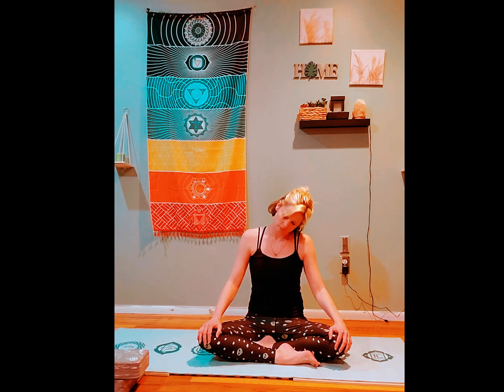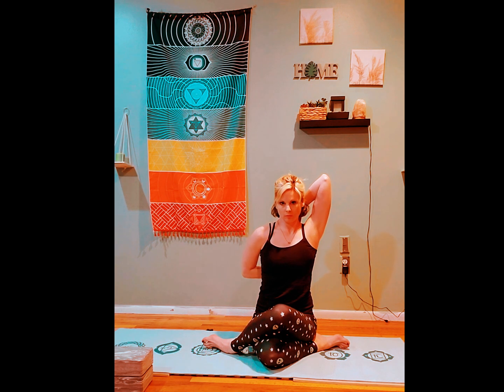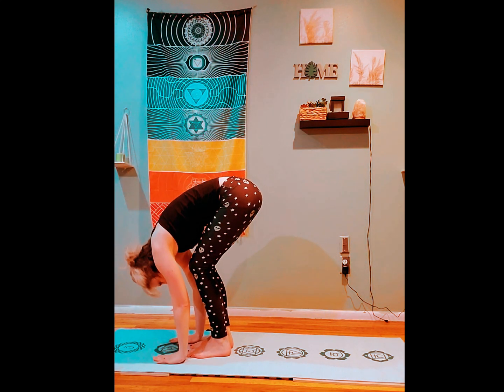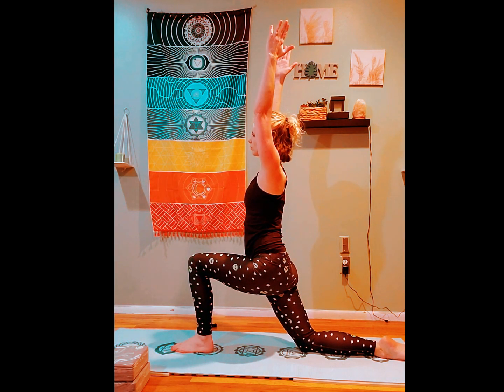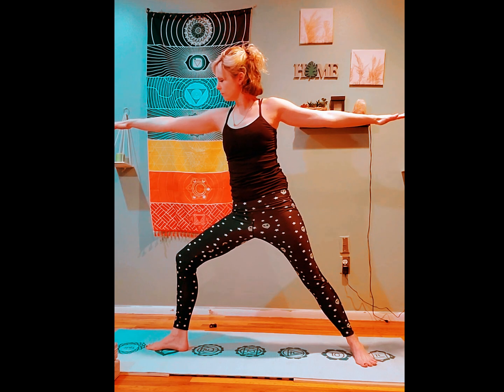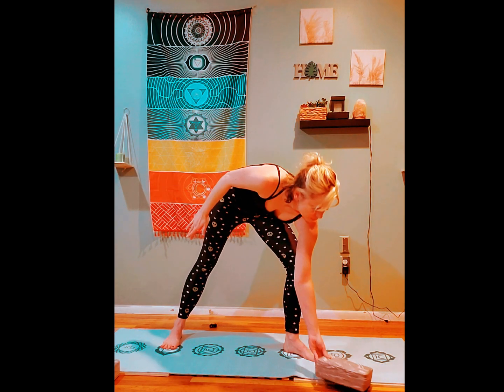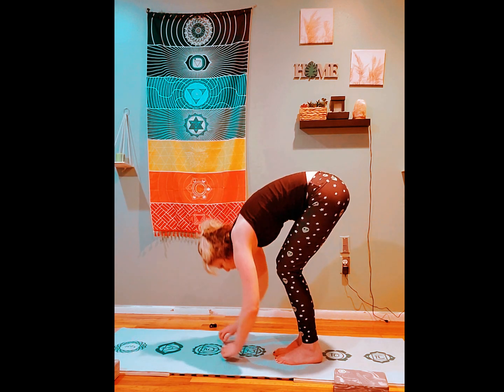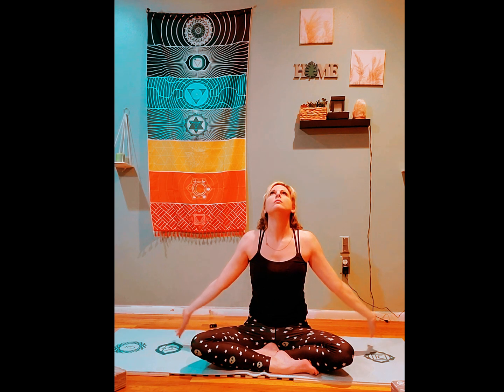Hatha Yoga for Beginners: A Journey to Mind-Body Wellness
Welcome to our Hatha Yoga channel! In this video, we'll guide you through a beginner-friendly Hatha Yoga session designed to help you find balance, reduce stress, and improve your overall well-being. Hatha Yoga focuses on physical postures (asanas), breathing techniques (pranayama), and meditation to channel vital energy and promote inner peace.

Join us as we move through a series of gentle poses, focusing on proper alignment and mindful breathing. Whether you're new to yoga or looking to deepen your practice, this session is perfect for anyone seeking a calming and rejuvenating experience.

Don't forget to check out our clothing store, The Salt Clothing Store (thesaltclothing.store), for comfortable and stylish yoga wear to enhance your practice!